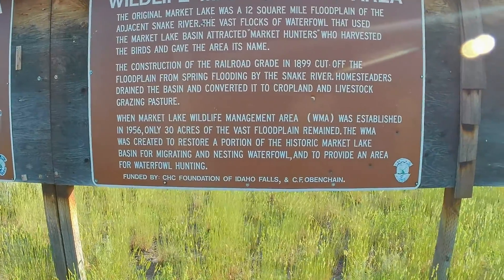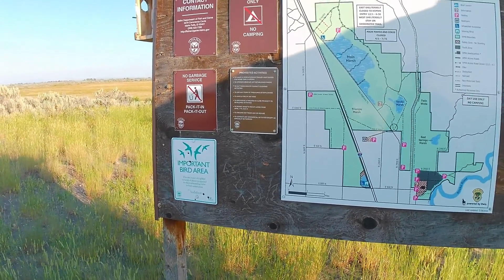Market Lake WMA Overview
So, this last Sunday I went up to Camas National Wildlife Refuge and saw no water.  What water was in Camas Creek was stagnant and the (ponds) where dry.  Flash forward to today where I go over to Market Lake and give a breakdown of the area.  Some things might not be total fact as I'm not a local historian but the jest of what I'm know is close to spot on.